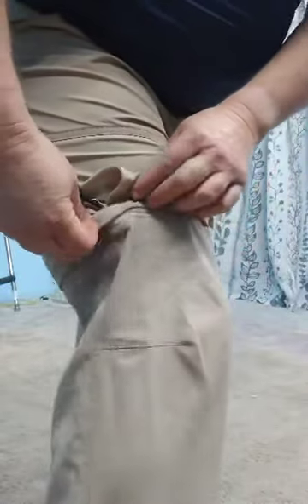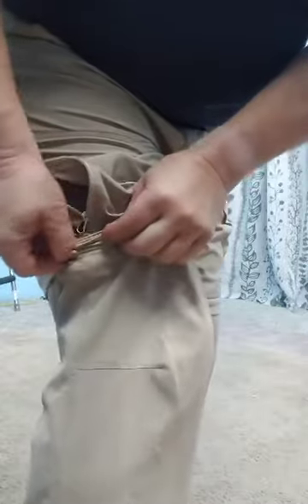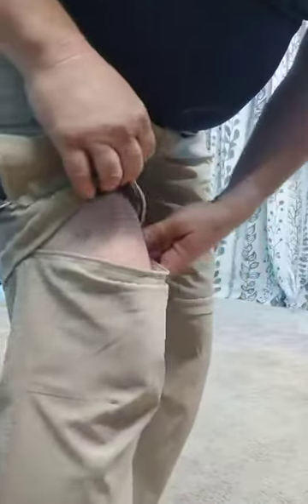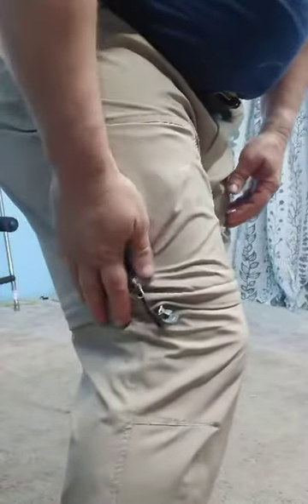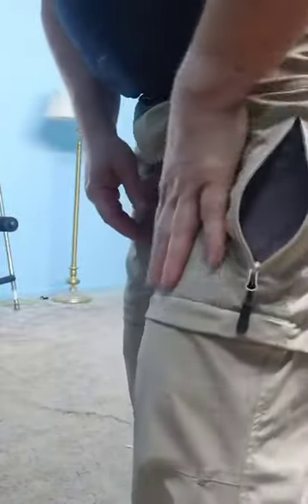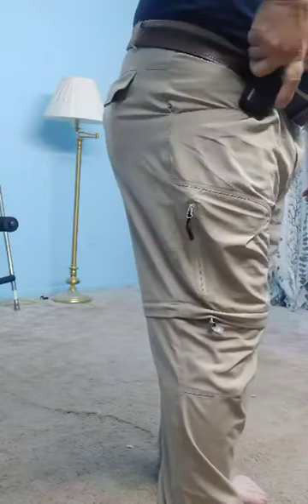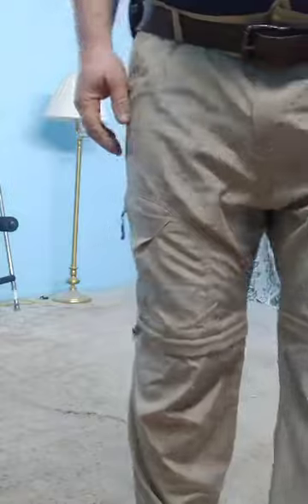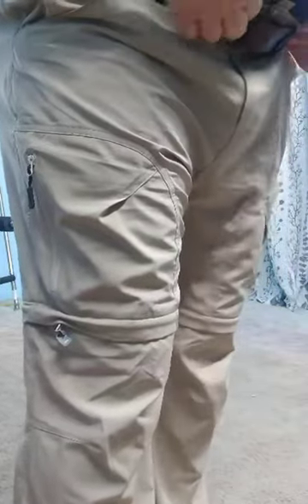Little Donkey Andy Men's Quick Dry Convertible Zip Off Pants, Very light material Quite cool in the